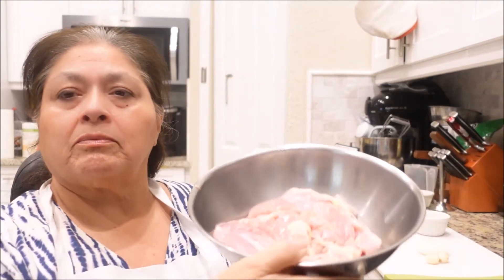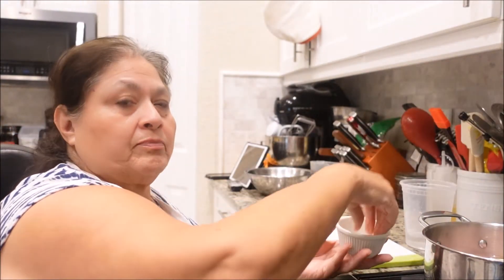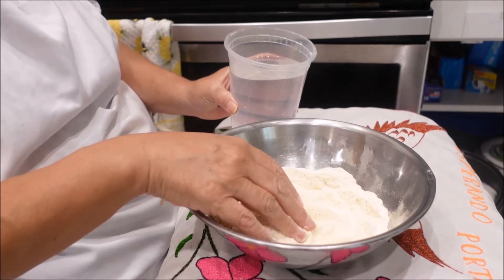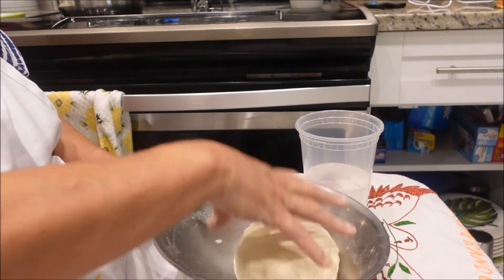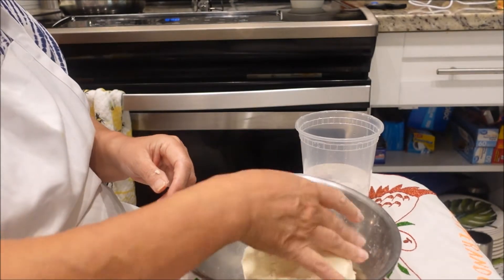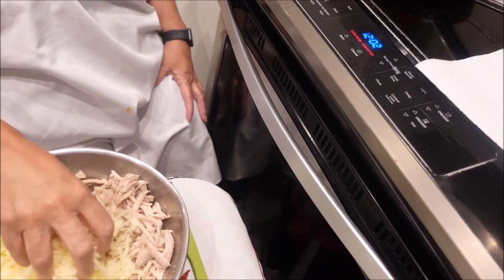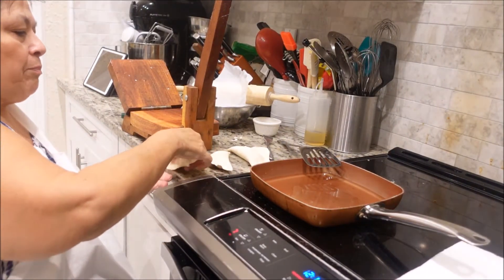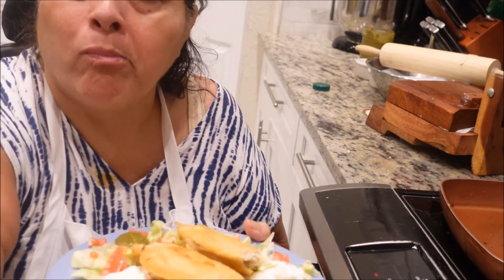Chicken and Mozzarella Empanadas